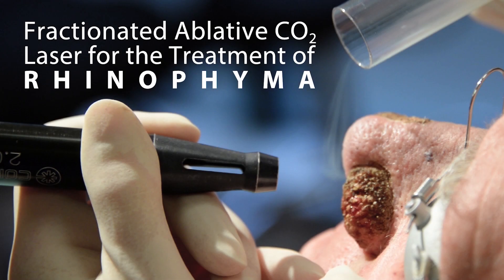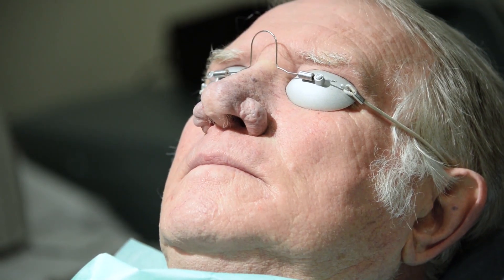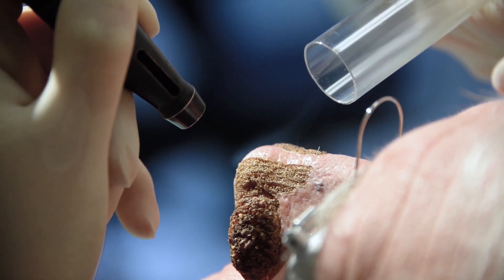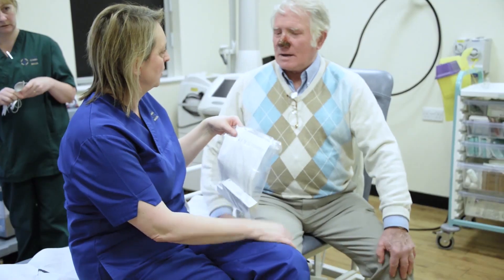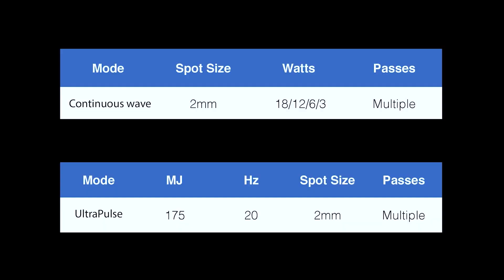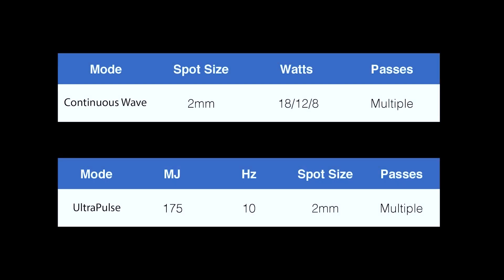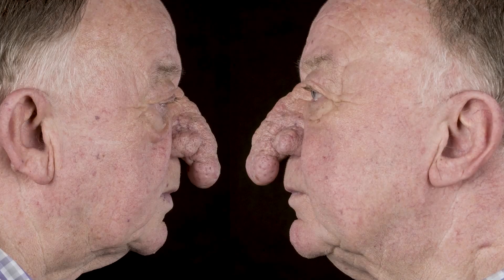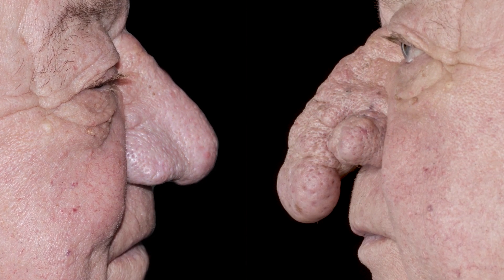Rhinophyma 02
CO2 laser treatment of a rhinophyma under local anaesthetic in an outpatient clinic.